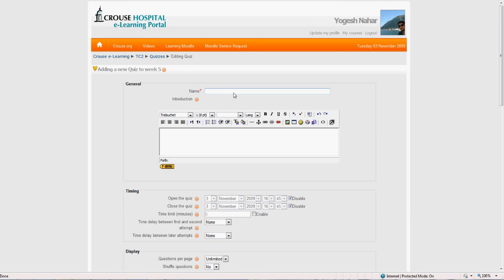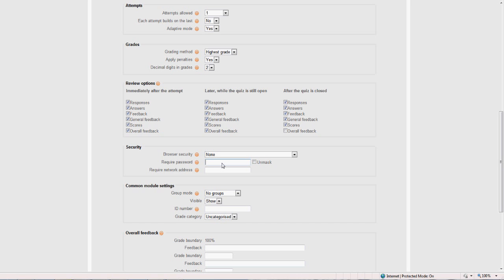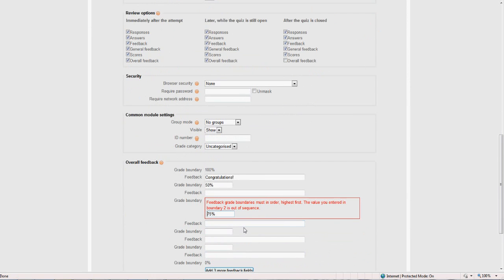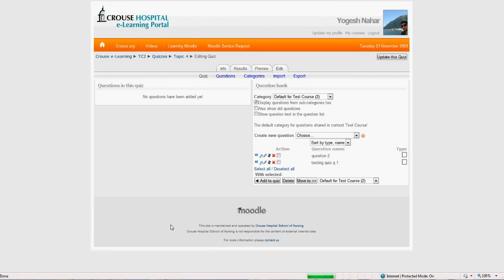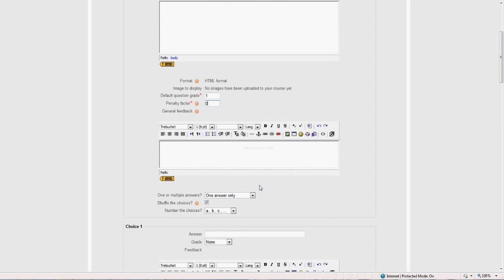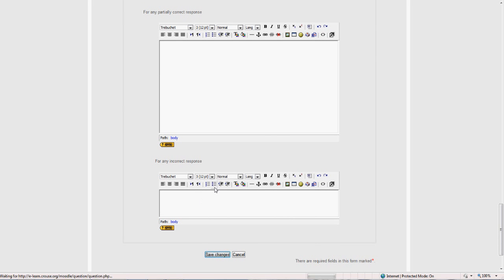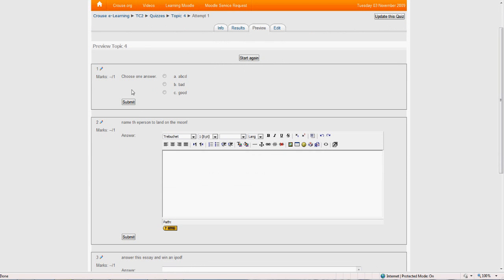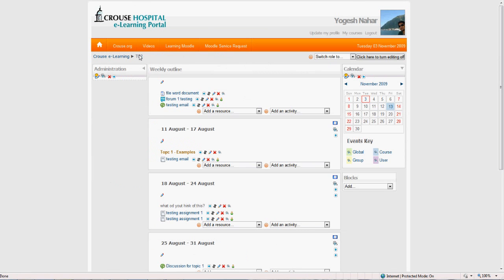How to create a quiz